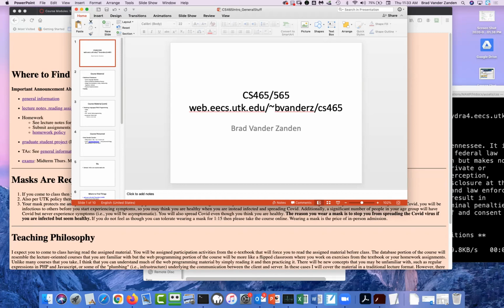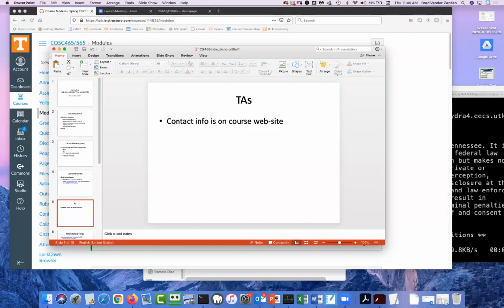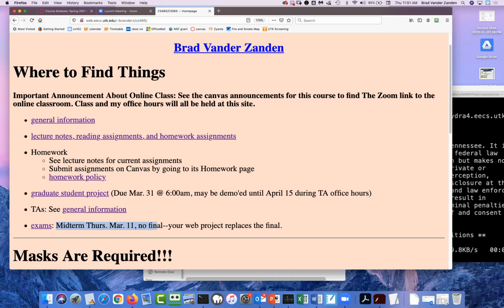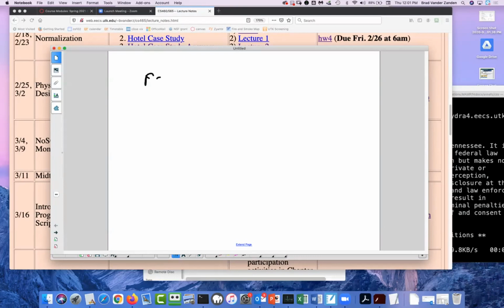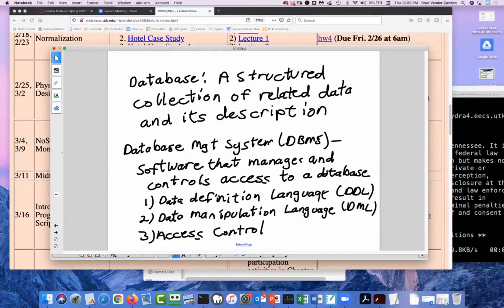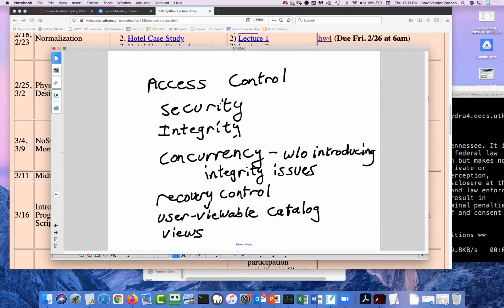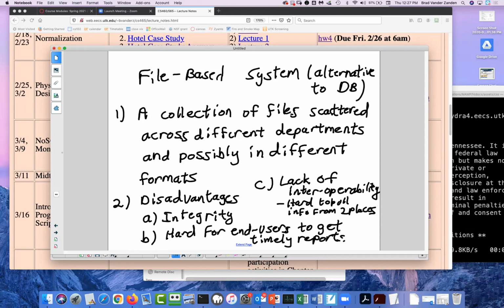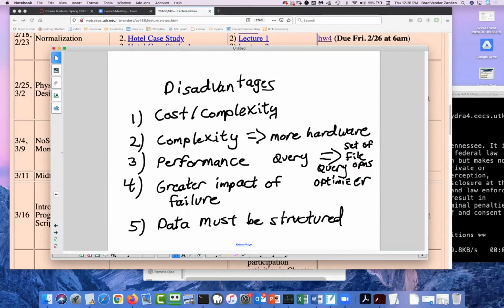cs465sp21 Jan21 DB Intro